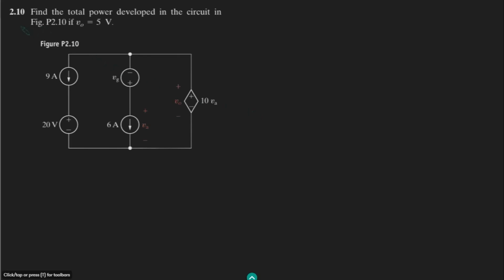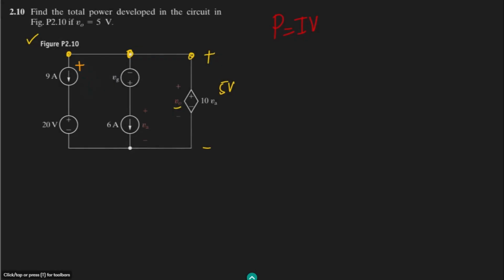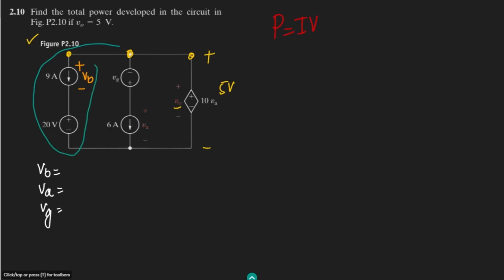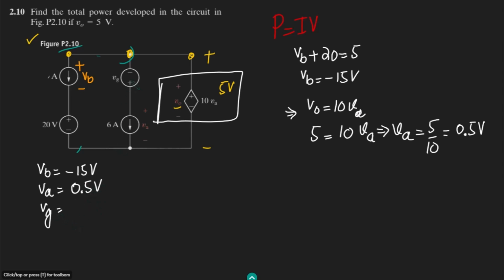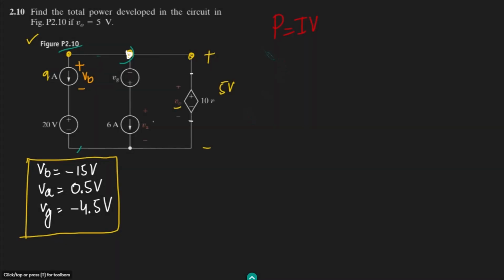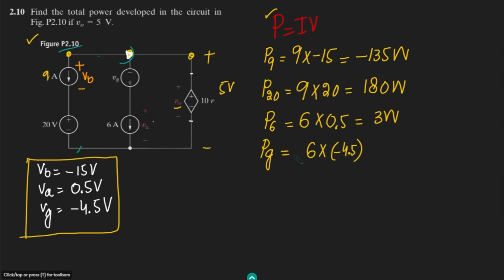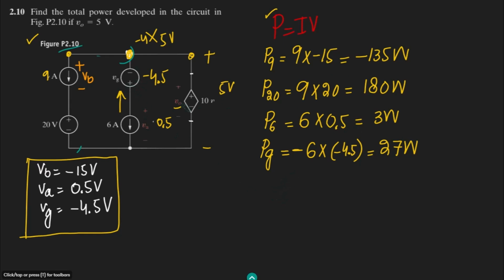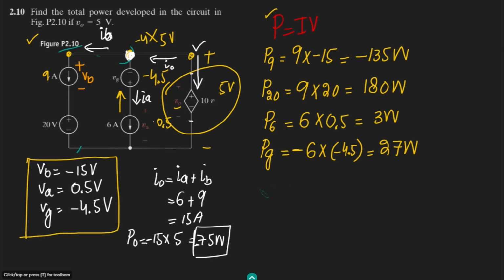2.10 : Solution – Electric Circuits by Nilsson | Chapter 2: Exercise Solution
In this video, we tackle **Problem 2.10* from **Chapter 2** of **Electric Circuits by James W. Nilsson & Susan A. Riedel**, one of the most renowned textbooks in circuit analysis. We discussed the conditions for absorbing or developing sources and found out the nature of sources.

• How to determine the validity of circuit by changing t.
• How to determine the value of power associated with the source and its nature (developing or absorbing), and also the conditions for it.

Happy Learning :-)